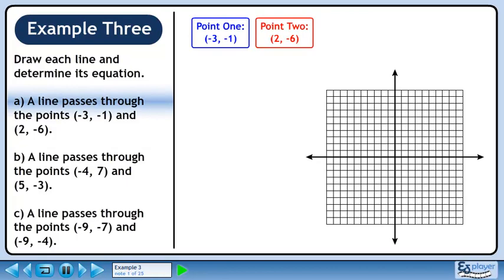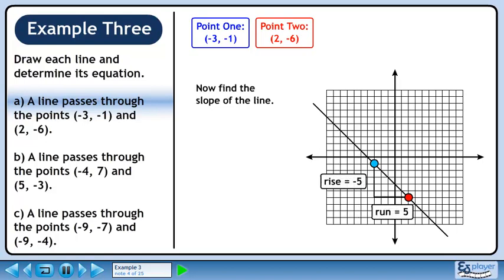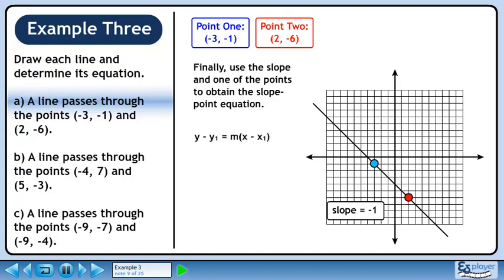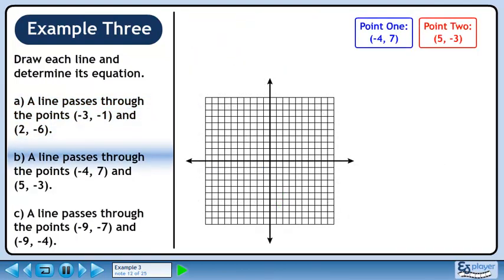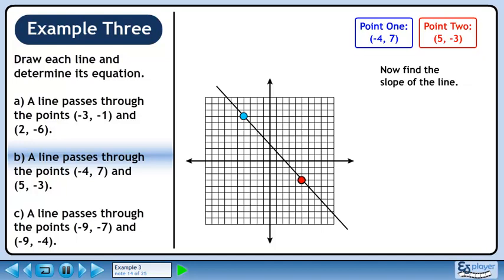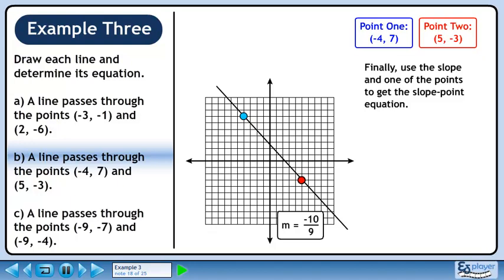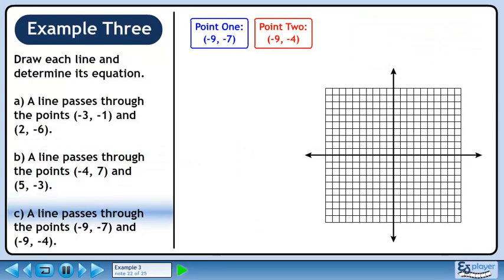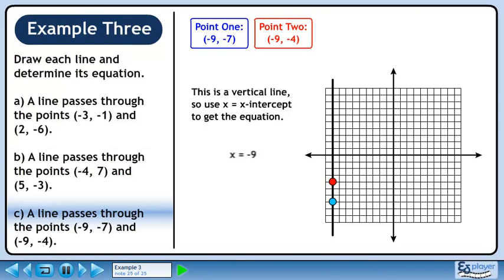Slope-Point Form - Example 3